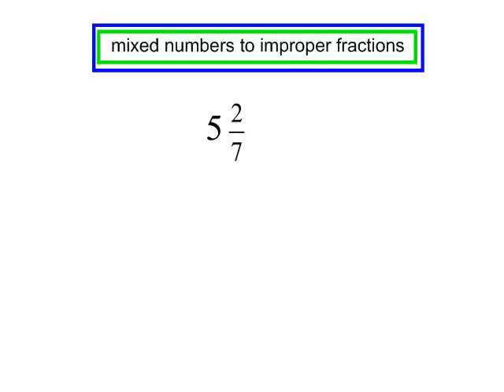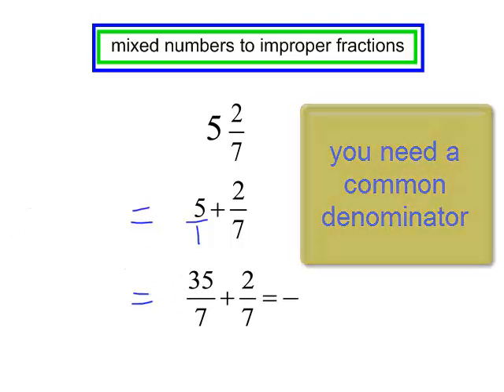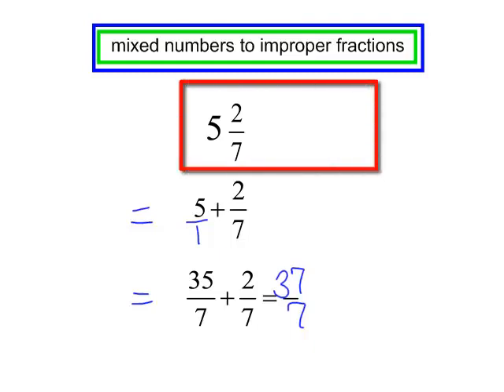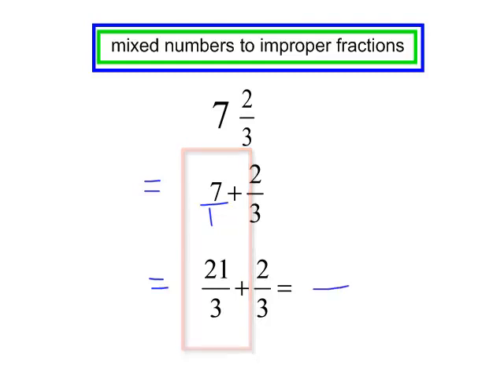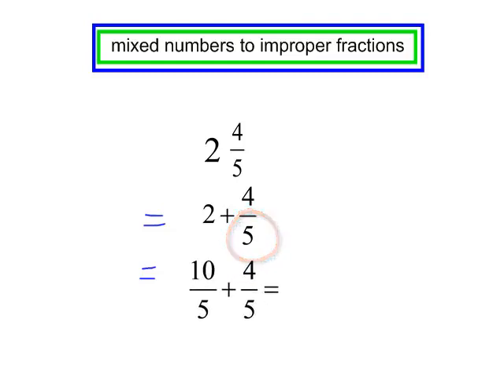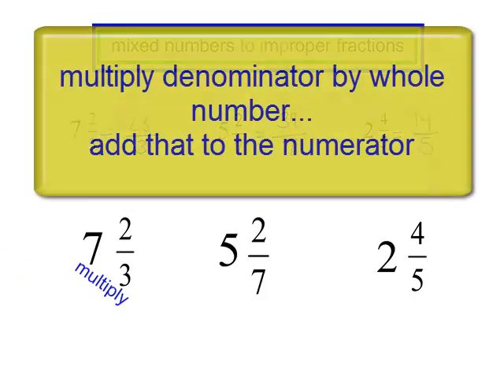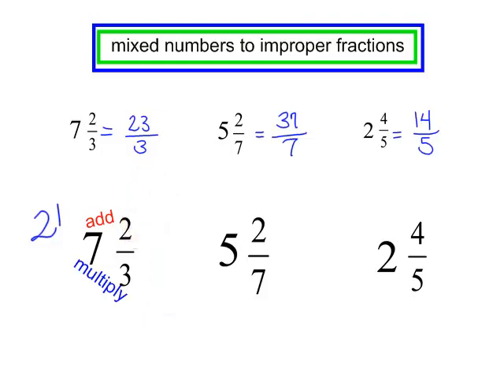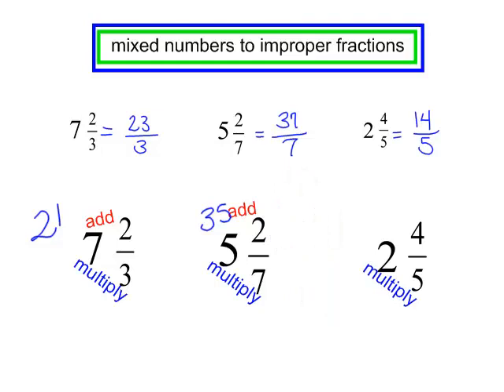mixed numbers to improper fractions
We will be changing mixed numbers into improper fractions.